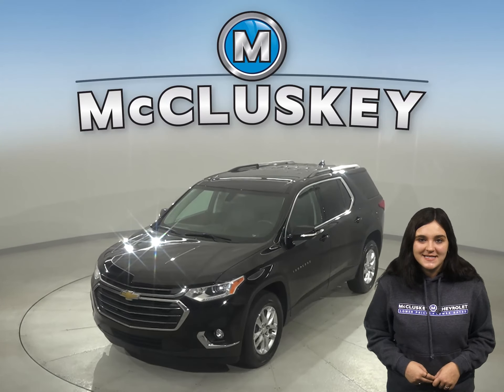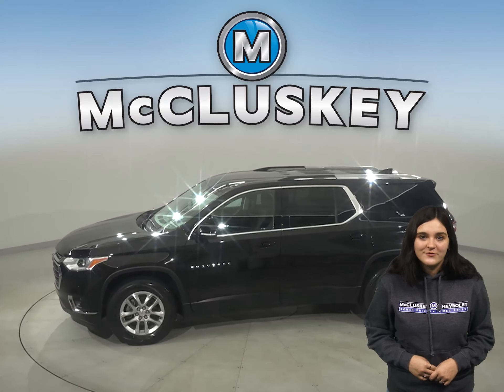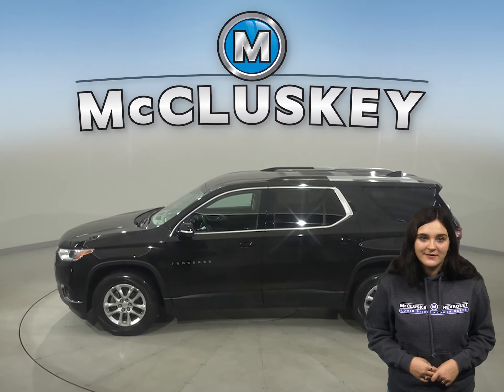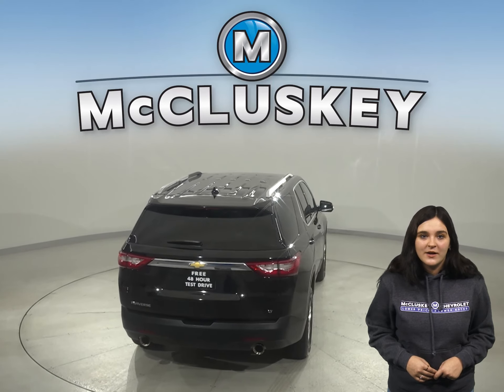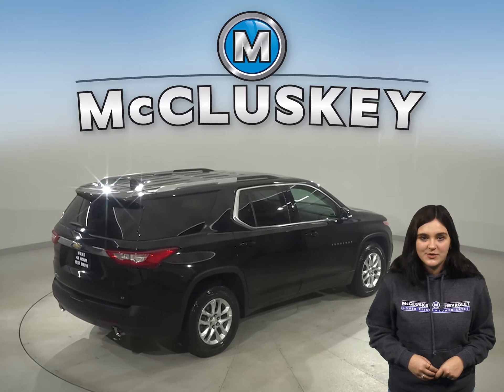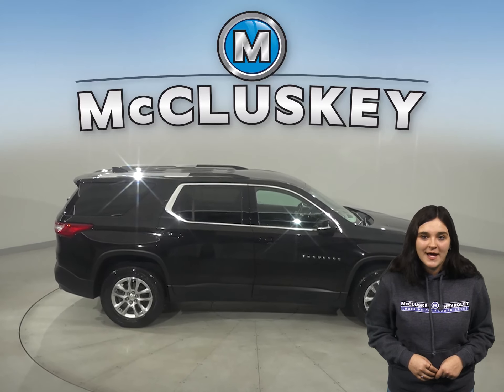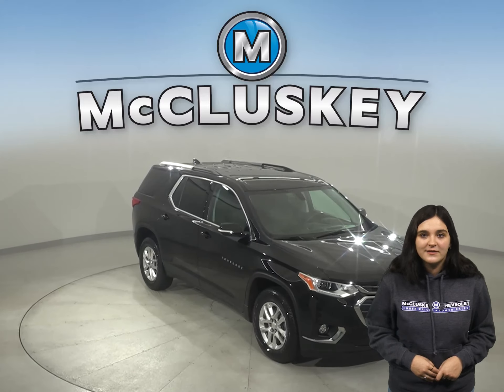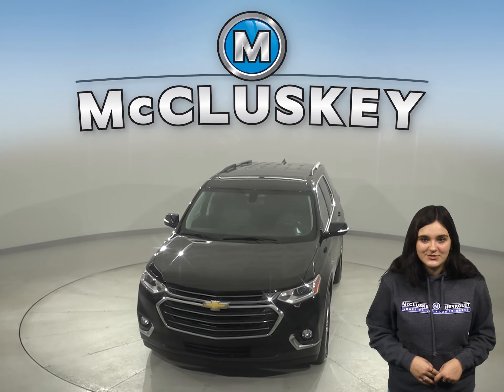A23331GT Pre-Owned 2018 Chevrolet Traverse LT FWD 4D Sport Utility Test Drive, Review, For Sale -